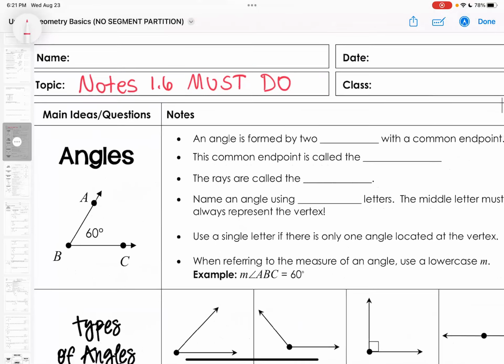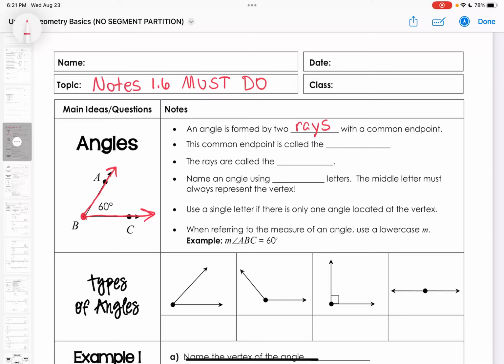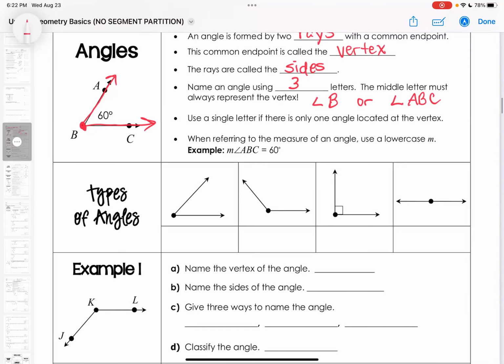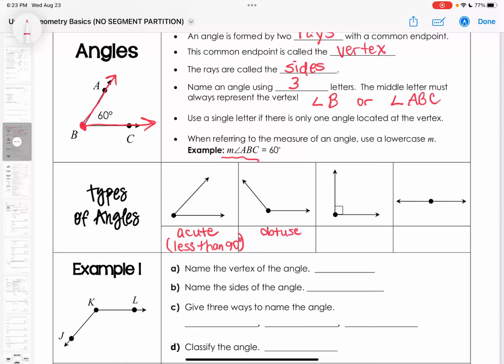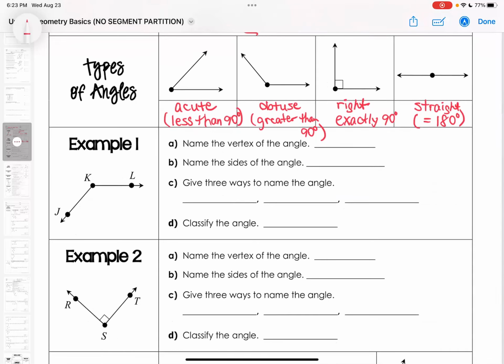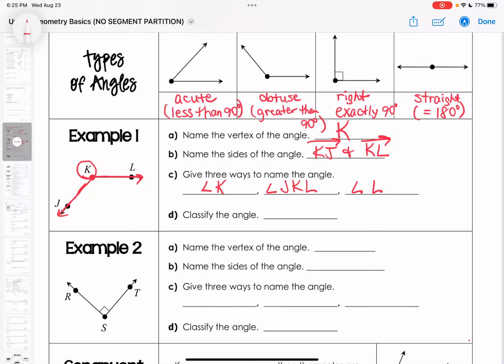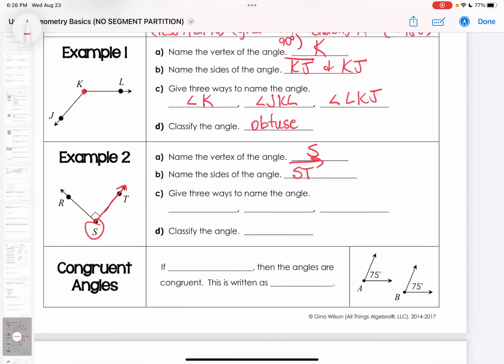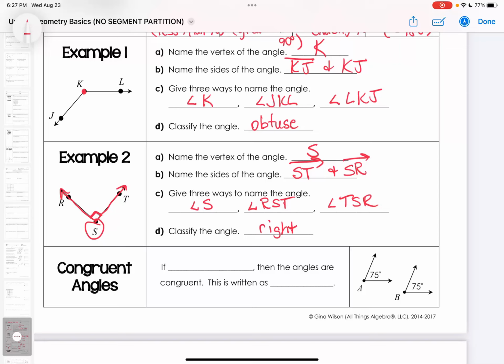1.6 NOTES MUST DO